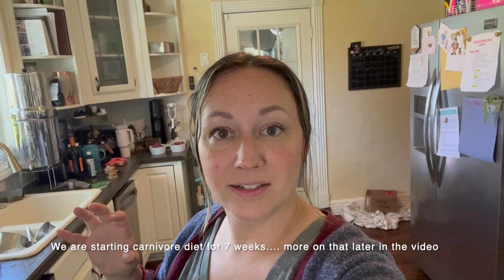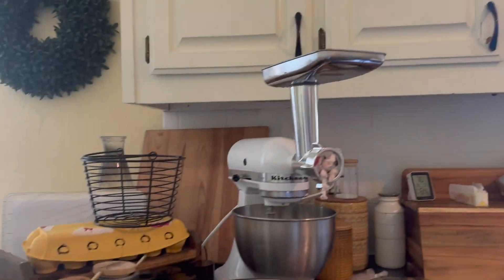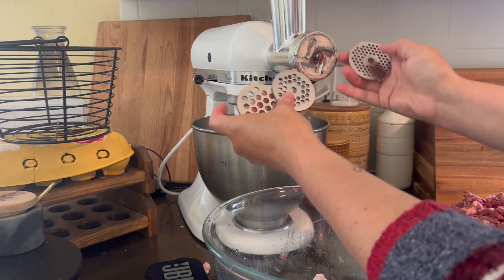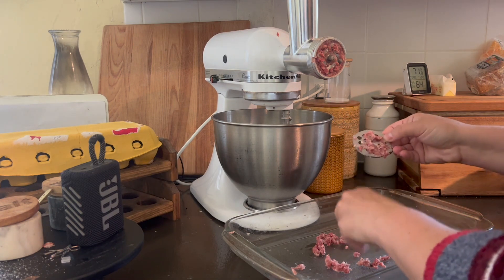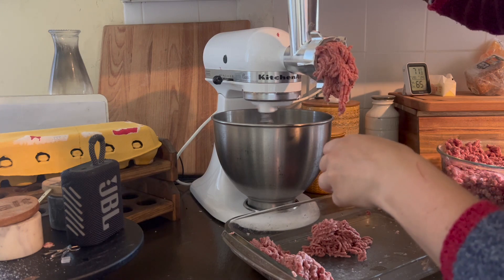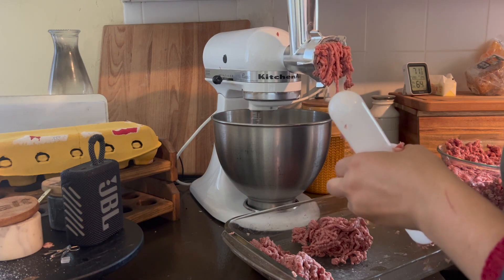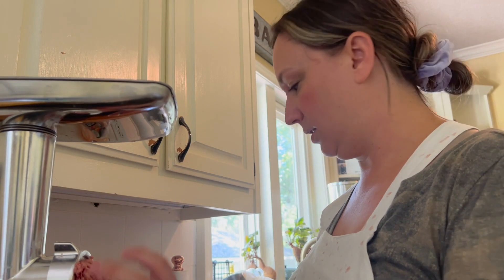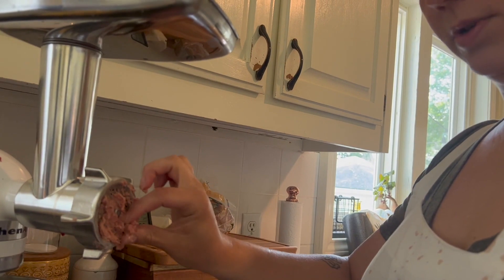Grinding meat on my KitchenAid and going Carnivore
Amazon Store: